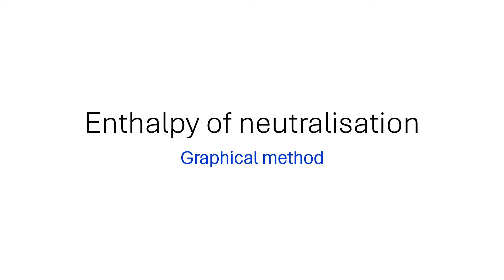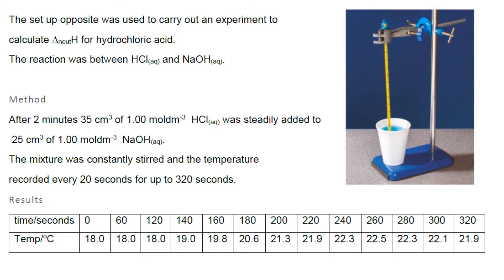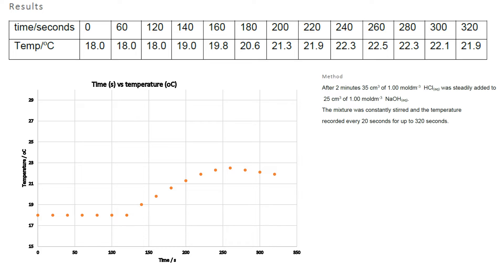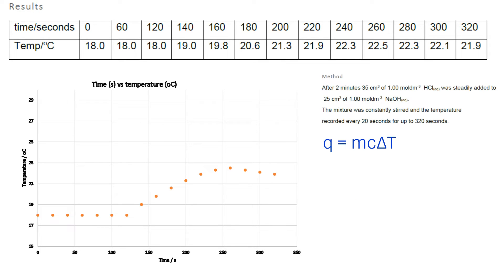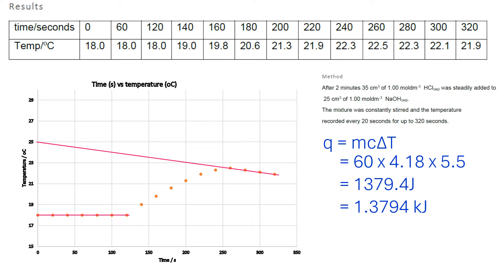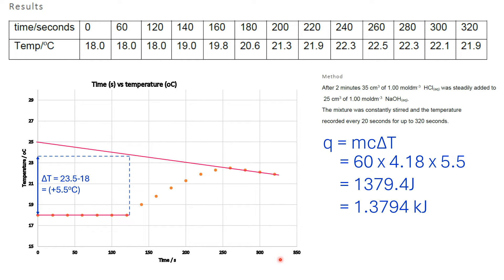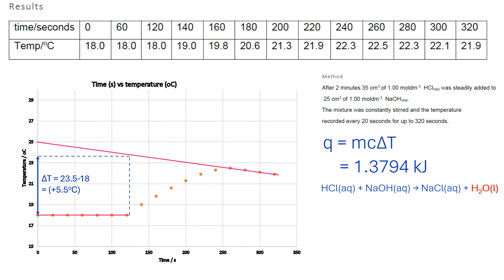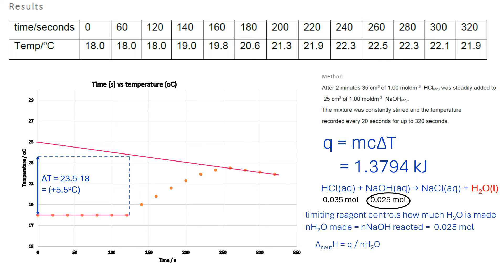Enthalpy of neutralisation by graphical extrapolation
A look at how to use a "cooling graph" to work out by extrapolation the value of temperature change, and from this, enthalpy of neutralisation.